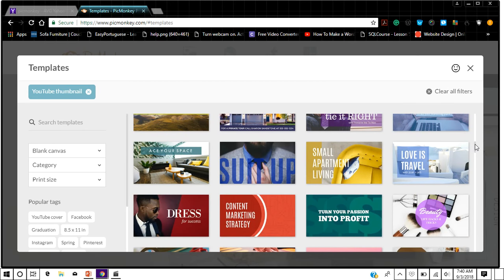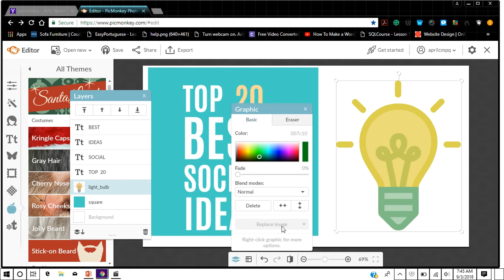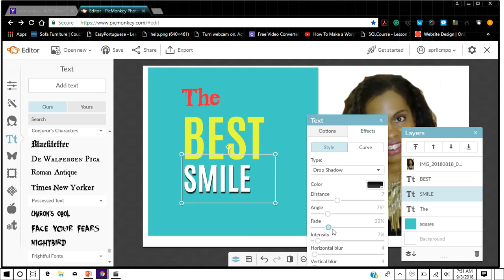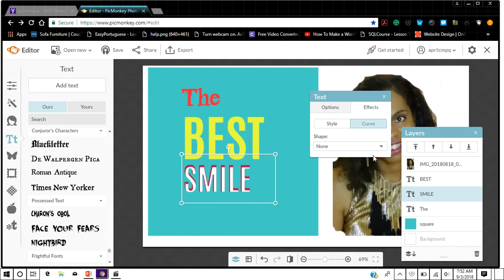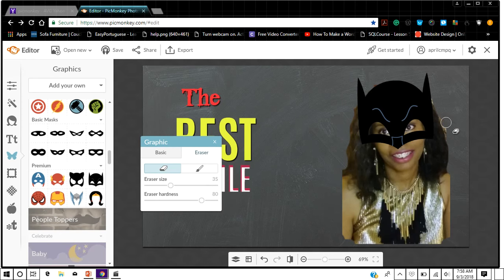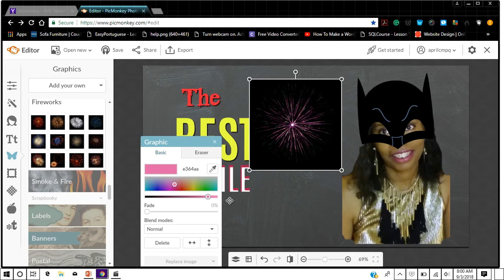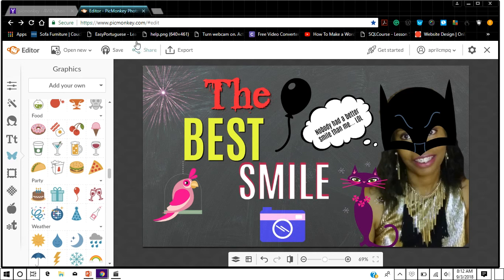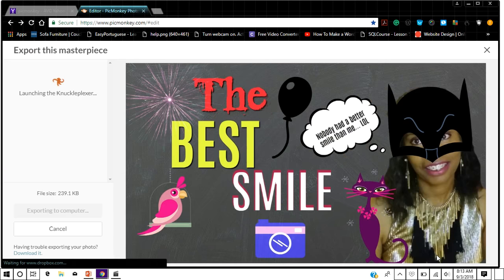CUSTOM YOUTUBE THUMBNAIL TUTORIAL FULL PROCESS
I WILL WALK YOU THROUGH HOW TO MAKE A YOUTUBE THUMBNAIL USING  SIMPLE  ONLINE SOFTWARE